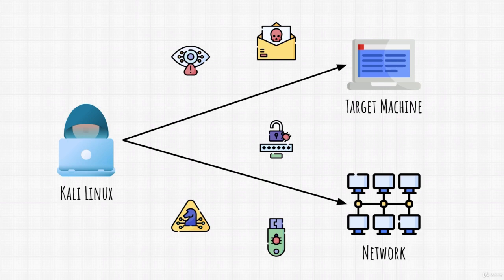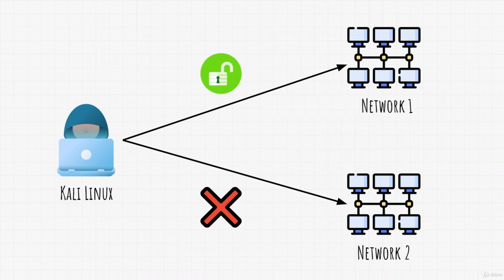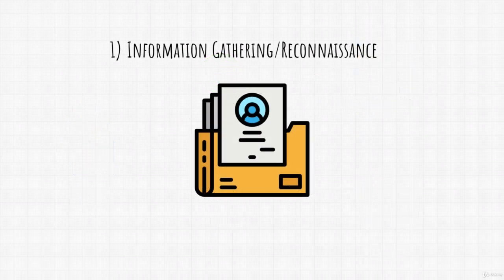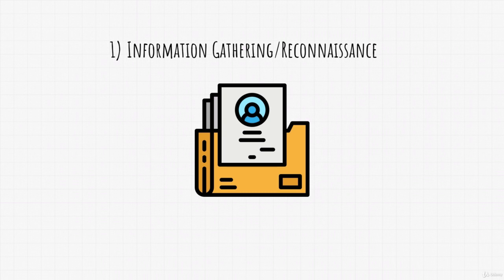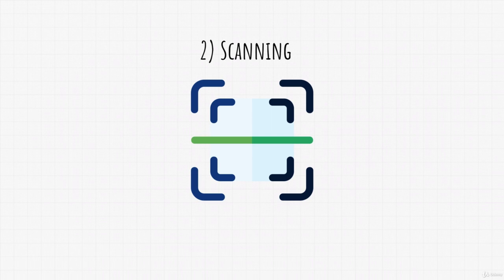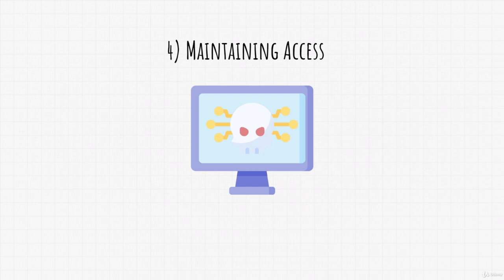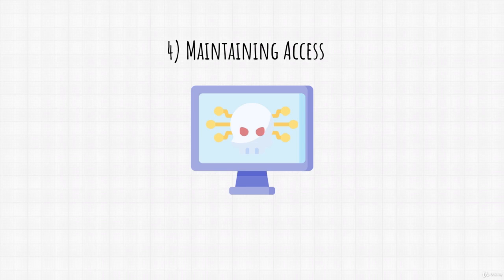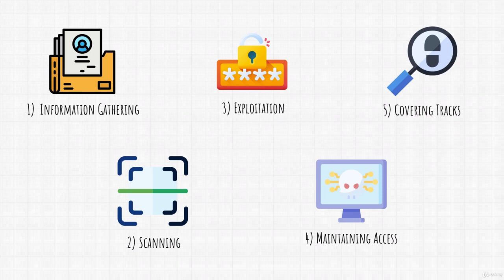9 - Five Stages Of A Penetration Test - Complete Ethical Hacking Course - Penetration Testing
Dive deep into the world of ethical hacking with our video on 'Five Stages of a Penetration Test' from the Complete Ethical Hacking Course on Penetration Testing. Discover the systematic approach that cybersecurity professionals use to identify vulnerabilities, assess security measures, and strengthen defenses. Learn about the crucial phases of penetration testing, from reconnaissance to reporting, and gain insights into the strategies used to protect systems and data. Stay ahead in the dynamic field of cybersecurity by understanding the core principles of penetration testing. Join us and take your first step toward becoming a certified ethical hacker!